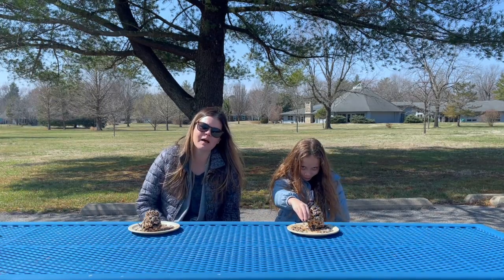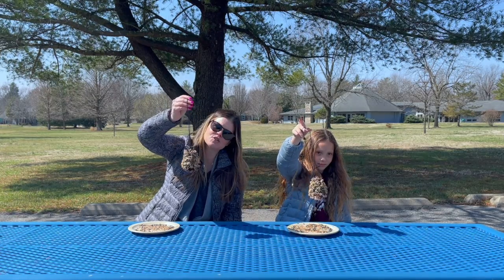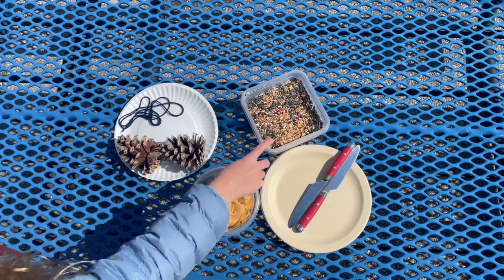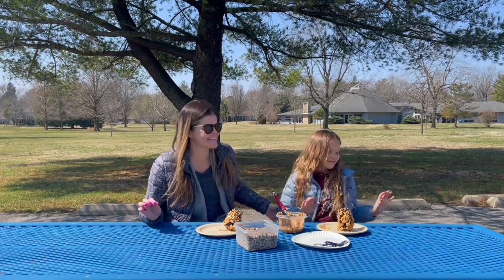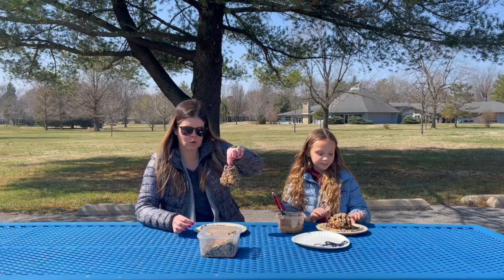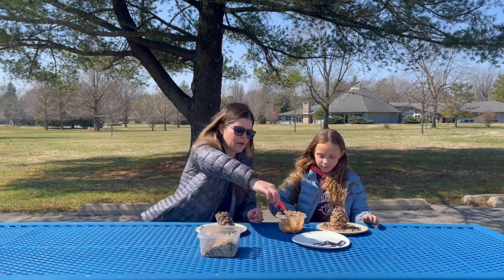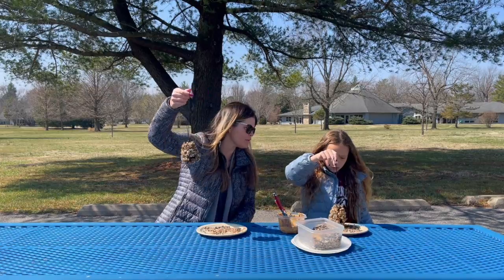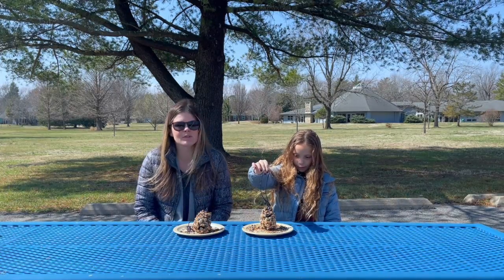Pinecone Bird Feeders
Join us for a fun spring activity!  Let's make some bird feeders for those hungry birds.